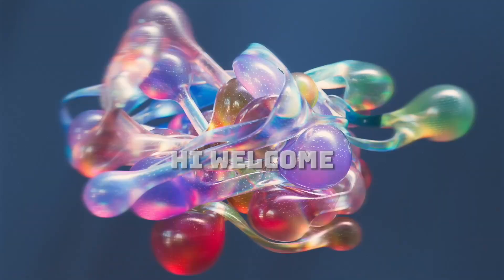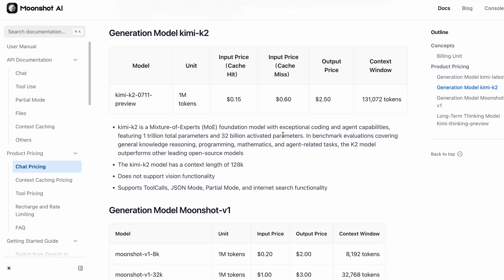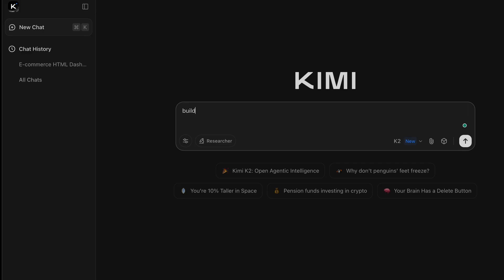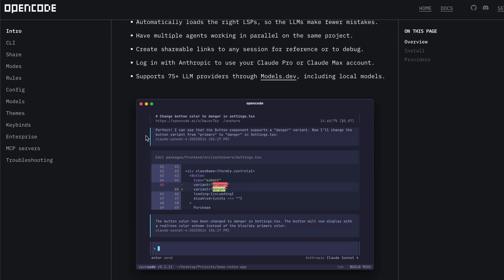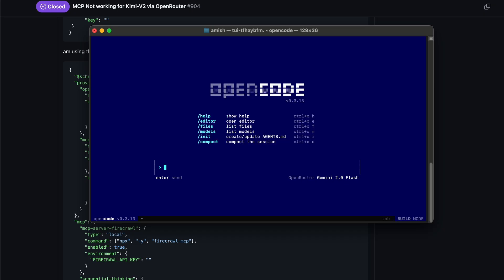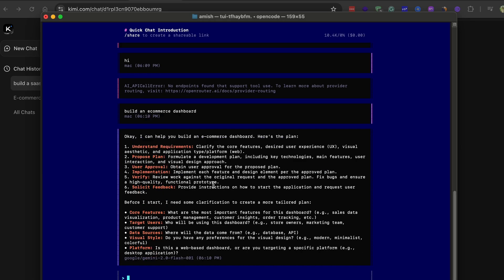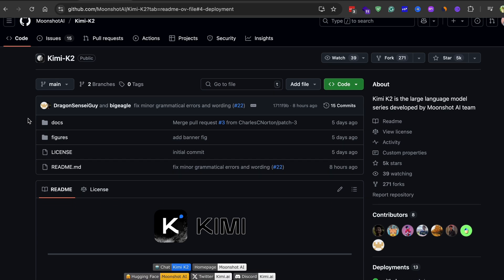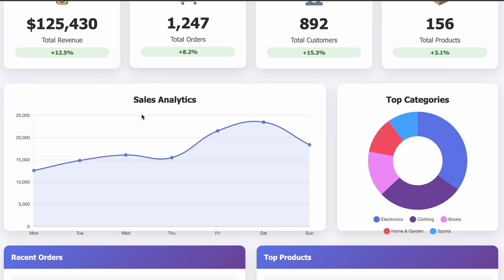Kimi-K2 CLI (OpenCode + Kimi-K2): Best Combination for Productivity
integrating Kimi K2 with OpenCode CLI! In this tutorial, I’ll walk you through the exact steps to configure and run Kimi K2 inside OpenCode—so you can enjoy a smooth, fast, and private dev workflow powered by Claude-level intelligence.